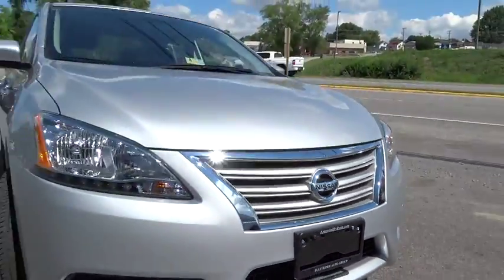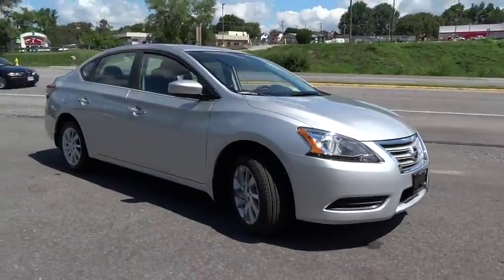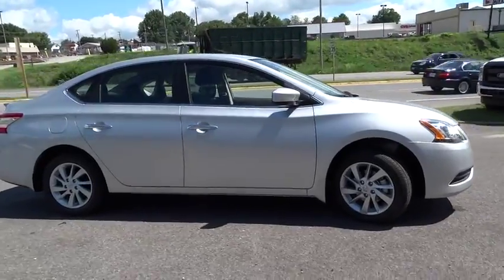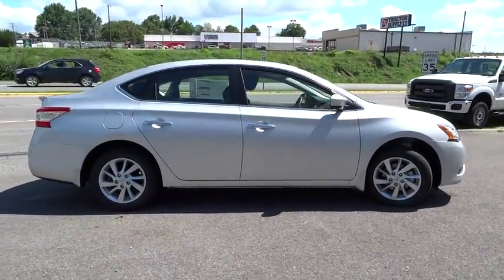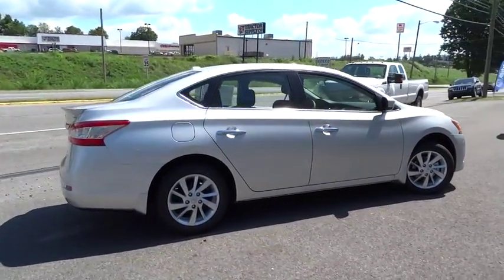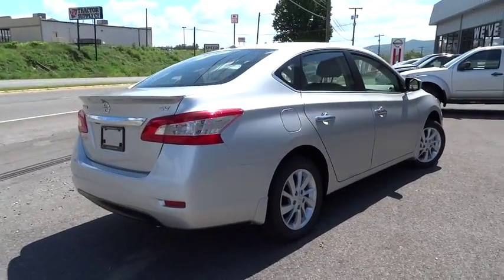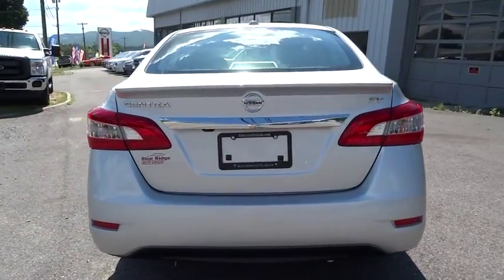2015 Nissan Sentra Mount Airy NC, Bristol TN, Bluefield WV, Christainsburg VA, Roanoke VA 9796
2015 Nissan Sentra